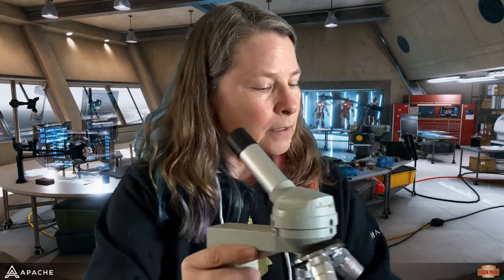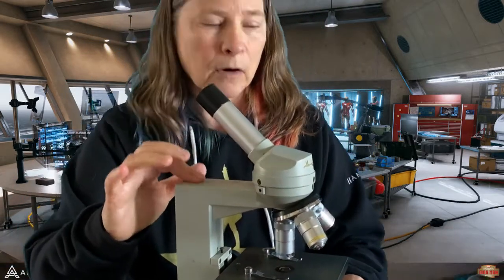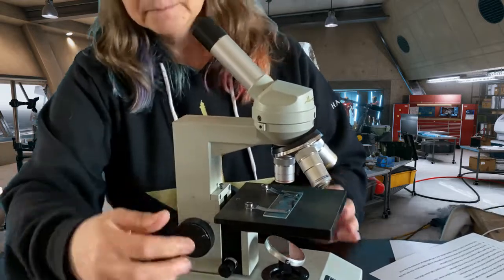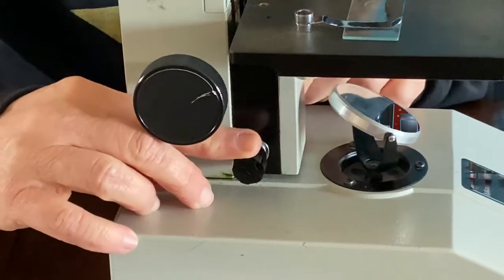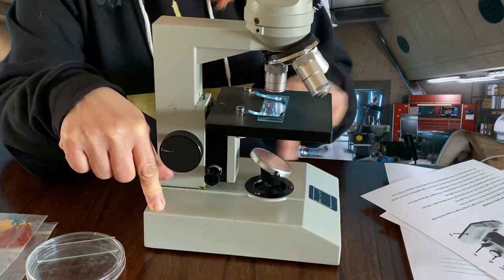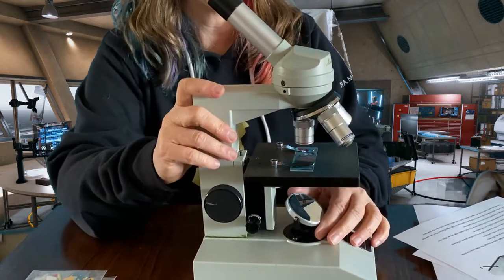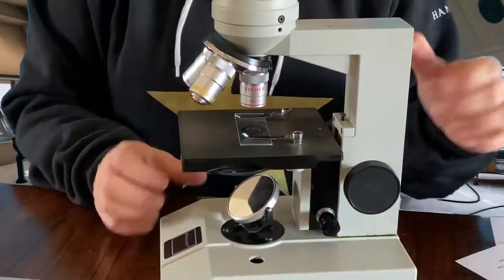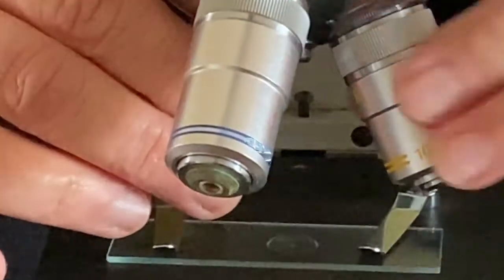Using a Microscope